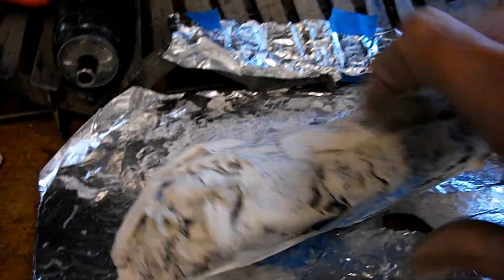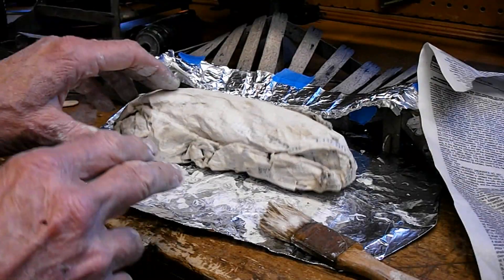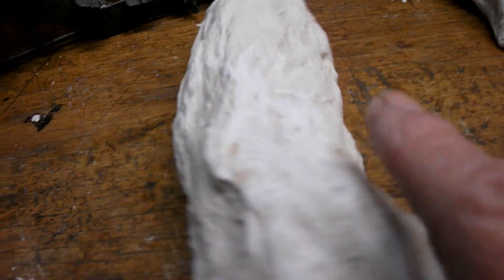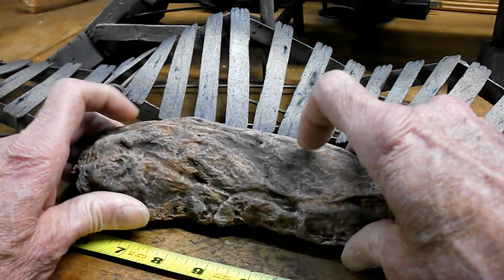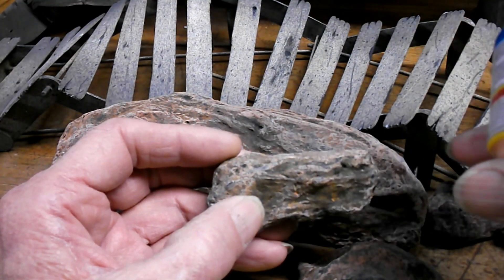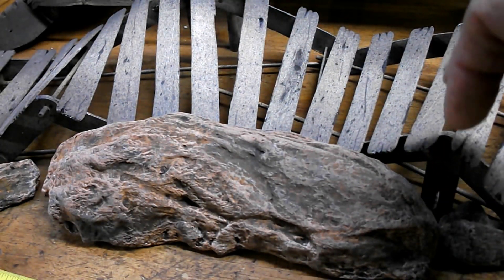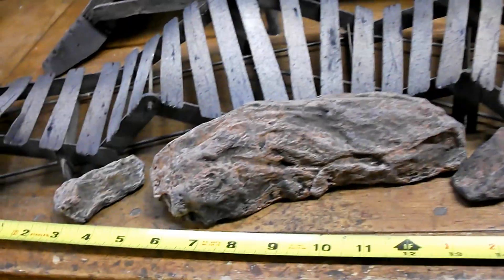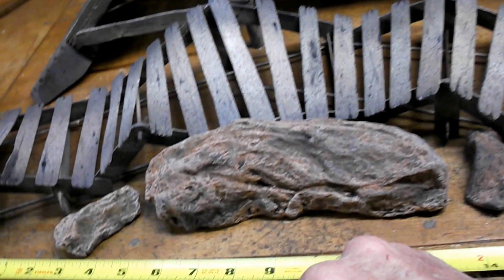Plaster Boulder for crawler obstacle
Exploring alternatives to make simple cheap rocks to solve issue with transportable crawler feature, came up with newspaper and  joint compound.
Like we did in grammar school, paper mache... Sort of like using plaster cloth but this is basically stuff on hand.
 Very cost effective, strong and viable alternative. A lot of rambling but the results surprised me enough to motivate & plan an actual coarse  instead of my original plan to build individual obstacles.
Large features will still need structure, likely foam packing & cardboard but without expense of plaster cloth and spray foam.